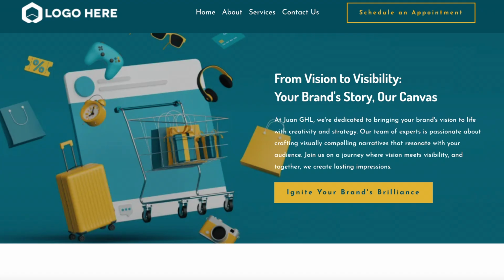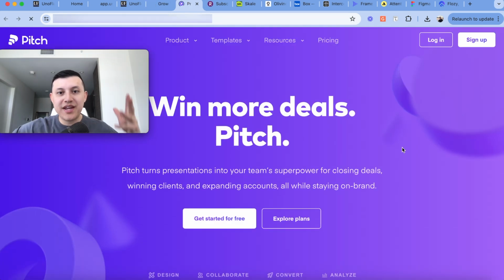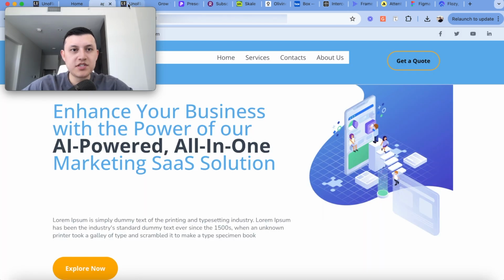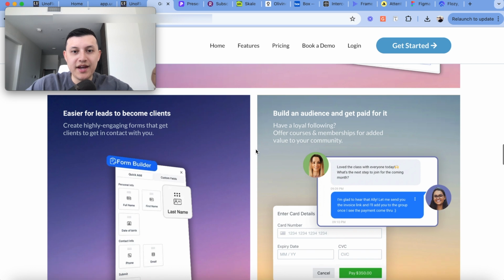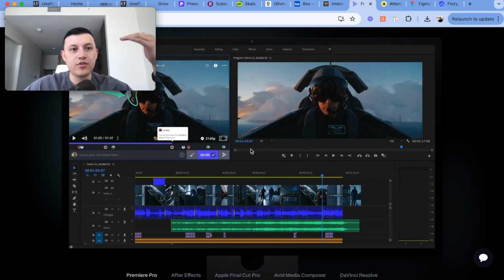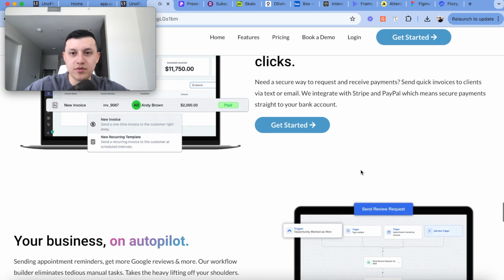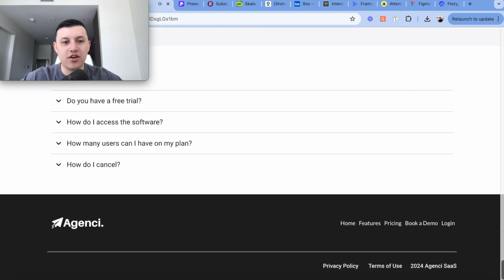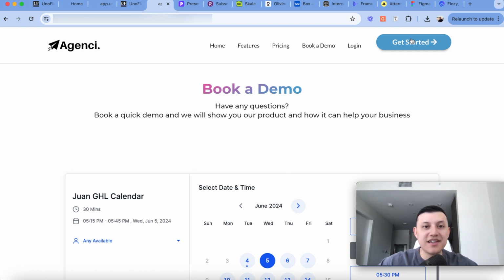I created an amazing Gohighlevel SaaS website (Don't use a template)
In this video I show how I created an amazing gohighlevel Saas website for my saas agency. If you are on ghl saas mode or are planning on white labelling/reselling gohighlevel you're going to need a professional SaaS website.